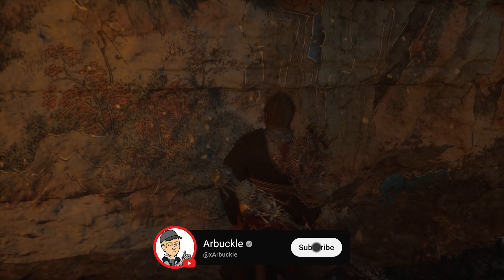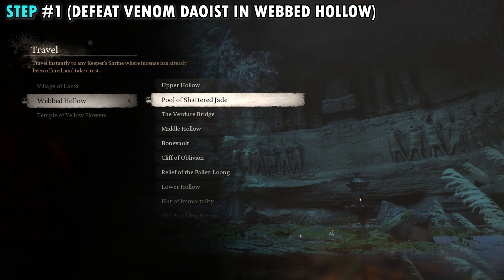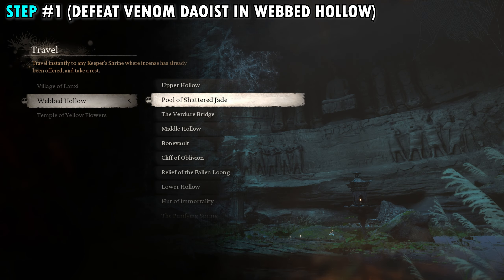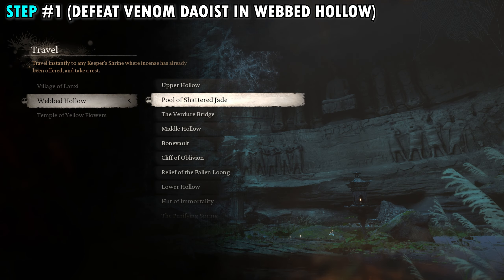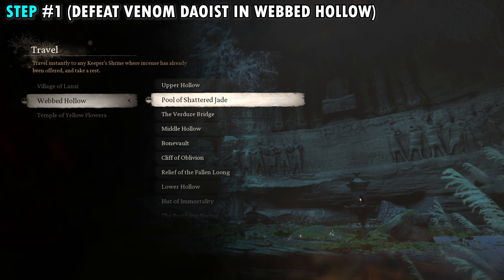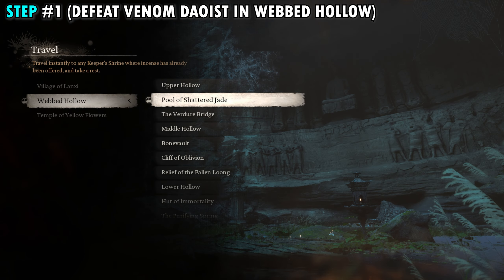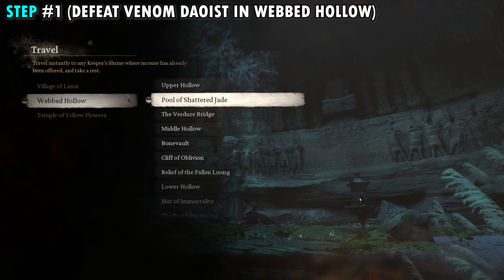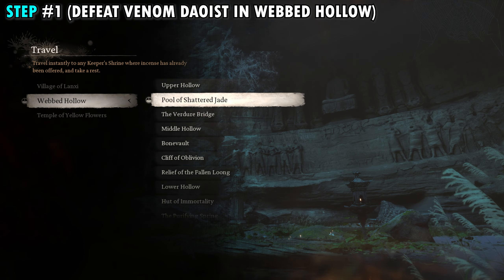How to Find SECRET Purple Cloud Mountain in Chapter 4 Black Myth: Wukong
00:00 Step 1 (Defeat Venom Daoist in Webbed Hollow
01:01 Step 2 (Defeat Venom Daoist at Temple of Yellow Flowers)
02:21 Step 3 (Interact with Painting)

In this video, I show you How to Find SECRET Purple Cloud Mountain in Chapter 4 Black Myth: Wukong